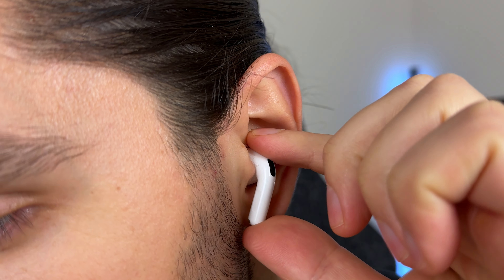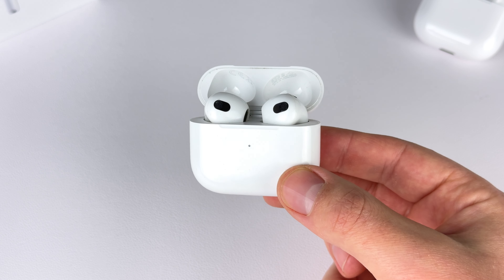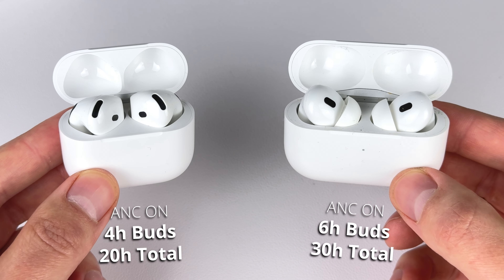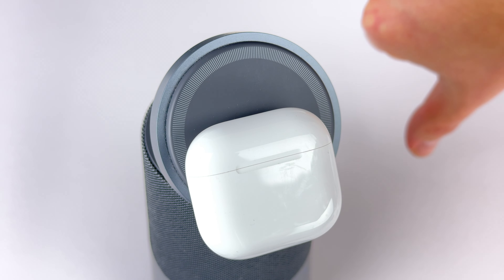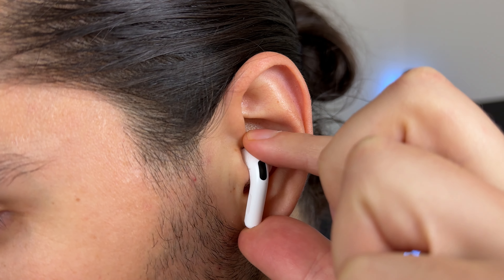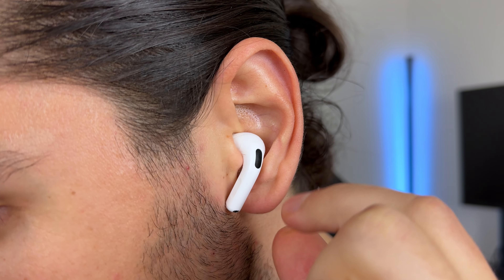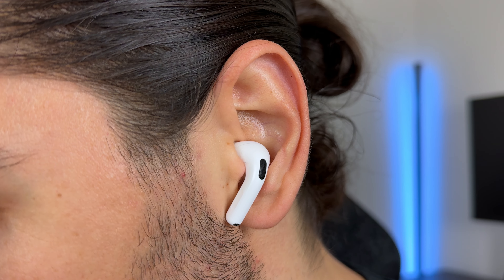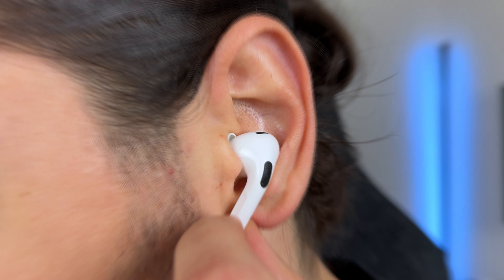6 MAJOR Differences! AirPods 4 ANC vs AirPods Pro 2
Purchase AirPods
▶️ AirPods 4 ANC (Amazon)
▶️ AirPods 4 (Amazon)
▶️ AirPods Pro 2 (Amazon)

Other Ranked Semi In-Earbuds
▶️ AirPods 3 (Amazon)
▶️ Nothing Ear (Stick) (Amazon)
▶️ JBL Live Flex (Amazon)
▶️ Sony LinkBuds (Amazon)
▶️ SoundPEATS Air4 (Amazon)
▶️ Edifier W320TN (Amazon)
▶️ Galaxy Buds Live (Amazon)

Replacement Ear-tips
▶️ SpinFit (Amazon)
▶️ SONICFOAM (Amazon)

0:00 Intro
0:10 Sound Quality
0:44 Controls
1:30 Battery
1:56 Call Quality
2:51 Noise Cancelling
4:17 Transparency
4:39 Wrap Up